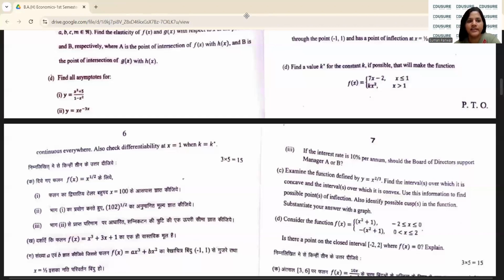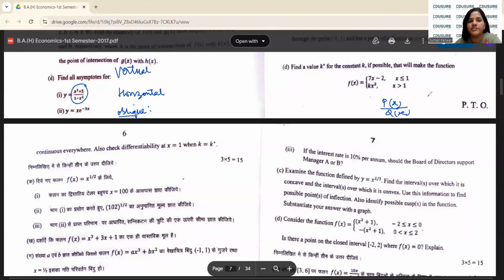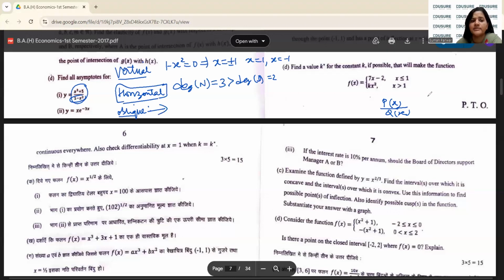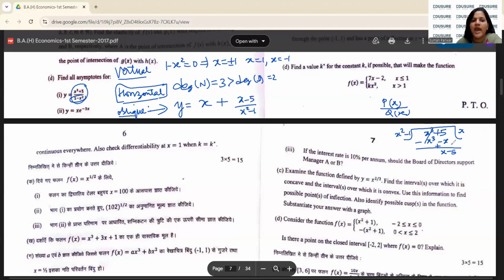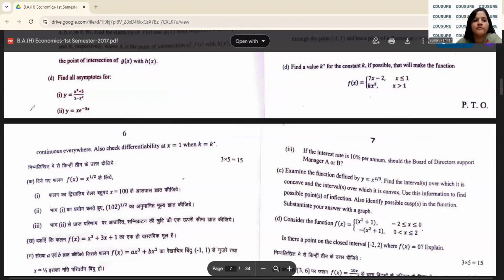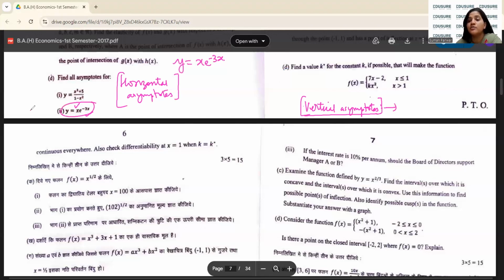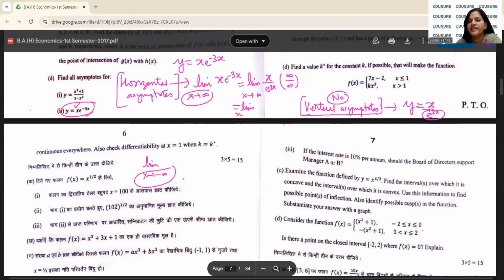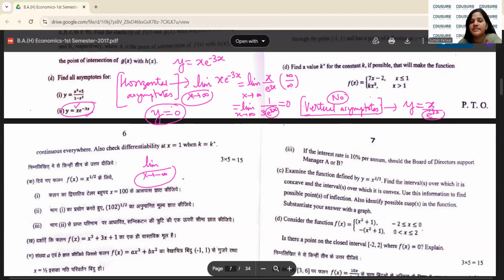Chapter 2 | MME 1 | PYQ:23 | DU 2017 Q3d Relations | DU Sem 1 | EduSure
In this video, we cover DU 2017-Sem1-Q3d — part of Mathematical Methods for Economics (MME 1) for Delhi University Semester 1, from the updated syllabus for B.A. (Hons) Economics students.

Topics covered in this video:
- DU 2017-Sem1-Q3d
- Part of Section 4: Relations and Functions